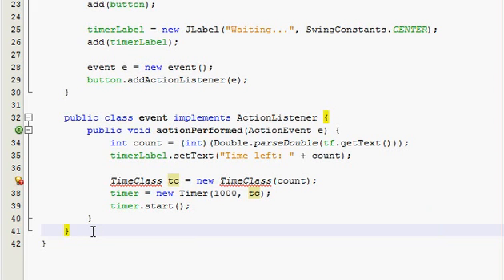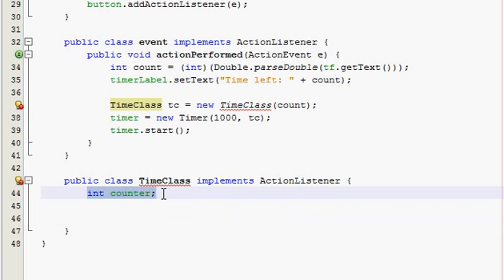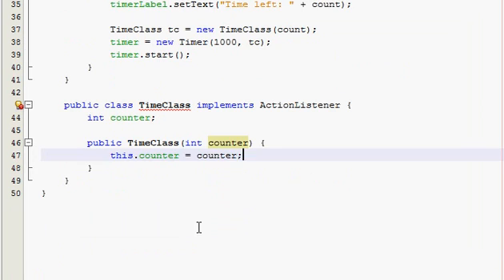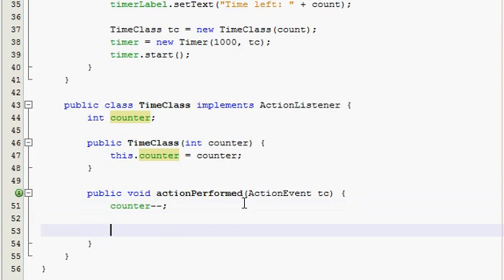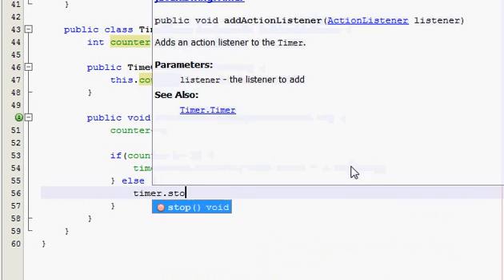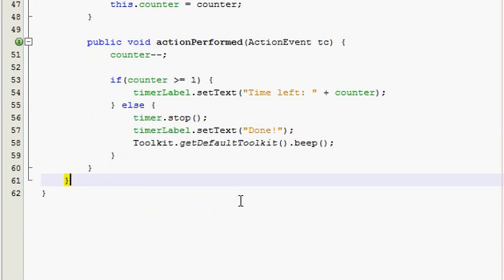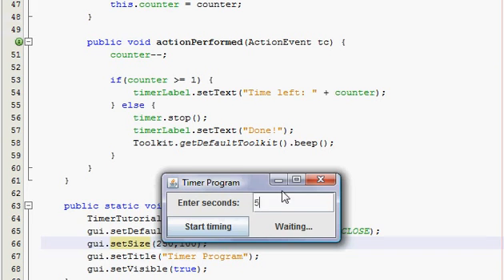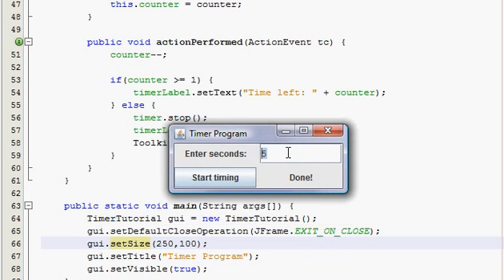Java GUI Tutorial 30 - Timer program (Part 2 of 2)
In part 2 we finish it up and see how it works.